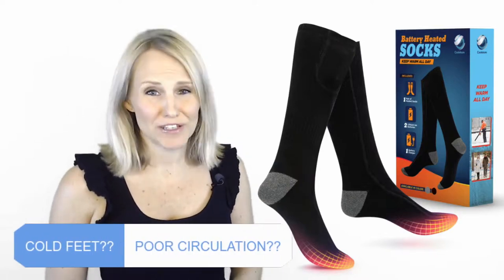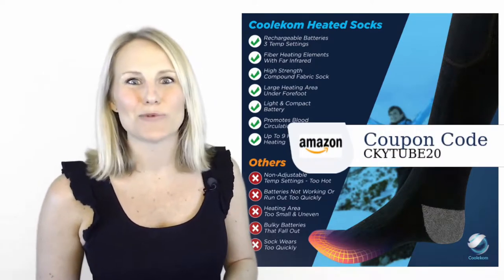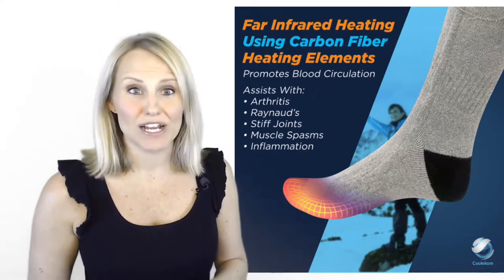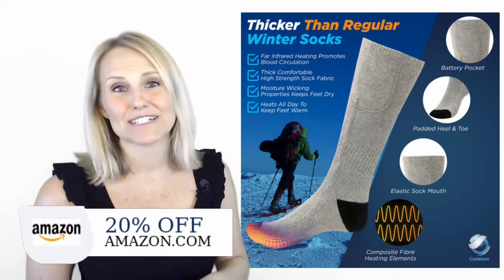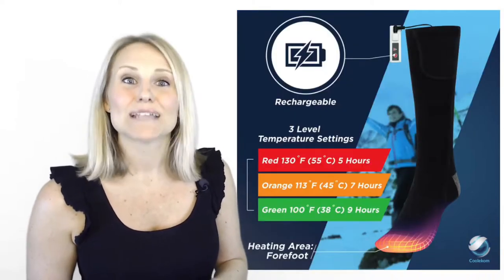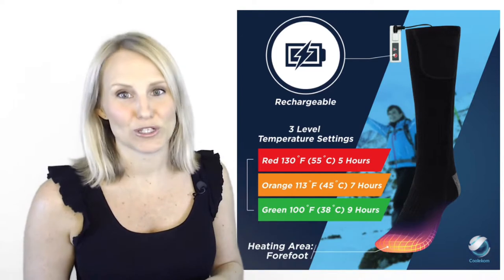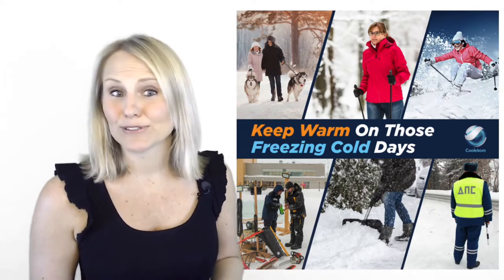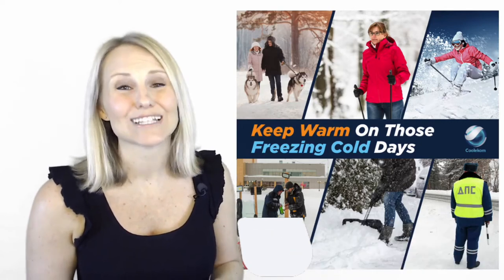Battery Powered Heated Socks | Best Heated Socks Amazon | 20% Off Coupon CKYTUBE20 | Electric Socks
COOLEKOM Heated Socks - Keep Warm All Day - Rechargeable Battery Operated Heated Socks - Up to 9Hrs Heat - Best Heated Socks Women Men - Ideal Warming Socks for Winter Work - Cold Weather Socks -Snow Socks - Heated Socks Amazon

• KEEP WARM AND COMFORTABLE ALL DAY – our heated socks use a carbon fiber heating system that provides comfortable, even heating to the underside of your feet to keep you toasty warm on those freezing cold days. Our battery operated heated socks include compact, rechargeable batteries that provide UP TO 9 HOURS of heating time.
• PROMOTES BLOOD CIRCULATION – the heat for our battery heated socks is safely produced by carbon fiber filaments which emit Far Infrared light, which promotes blood circulation and may assist rheumatoid arthritis and Raynauds. Our warming socks will enable you to stay out for longer and in comfort on those cold weather snow days.
• EASY TO USE - 3 TEMPERATURE SETTINGS - easy use 3 button system lets you choose the perfect temperature for your feet. Our battery heated socks come with a dual charger that enables re-charge of both batteries at the same time quickly & easily. Easy to read instruction booklet included.
• HIGH QUALITY LONG LASTING WINTER SOCK - we use blended sock materials with moisture wicking qualities to keep your feet warm, dry & comfortable all day long. Our heated socks have a secure, separate compartment to keep the compact, lightweight battery (2 Oz / 56 grams) safely in place. Heated socks fit shoe sizes 6 to 12 for men & women.
• GREAT FOR WORK AND PLAY - our versatile battery heated socks can be used for any outdoor activity.  Use as a winter work sock, heated work sock, snow socks, cold weather socks women & men, warming socks, motorcycle heated socks, heat ski socks, heated hunting socks, heated hiking socks.  We will happily provide a full refund, or replacement.